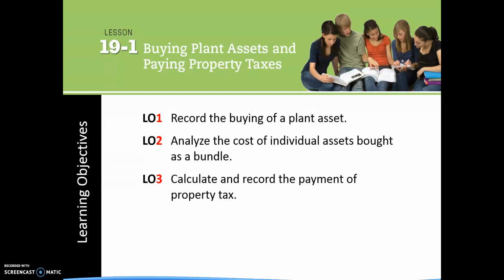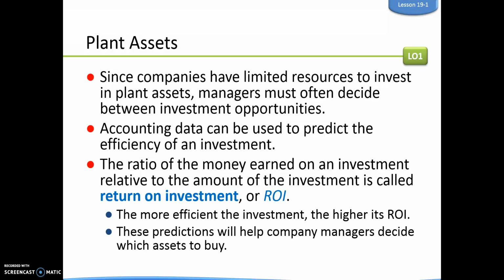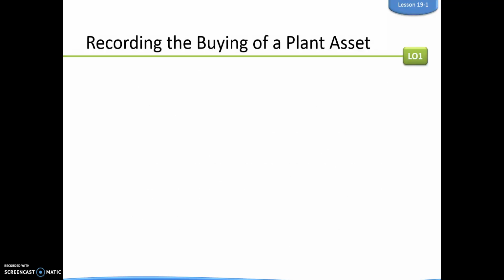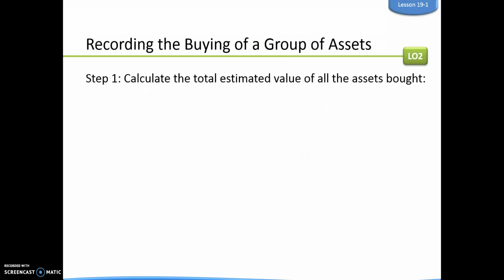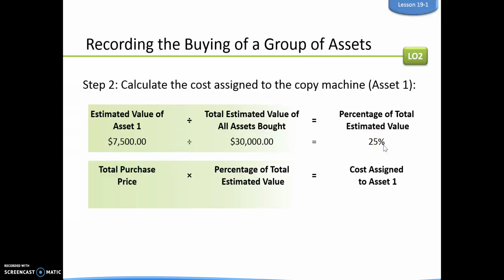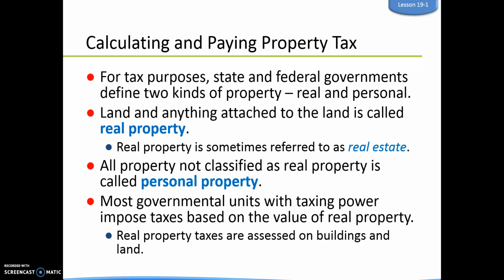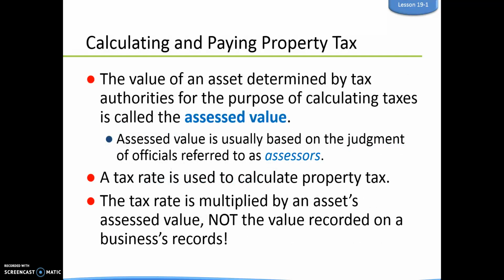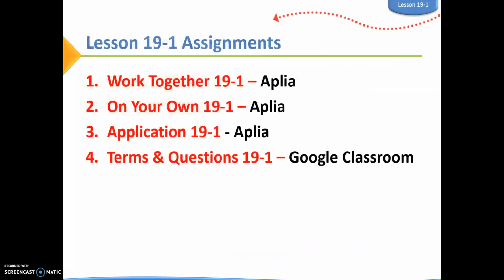19-1 Lecture Notes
19-1 Lecture Notes
Accounting II
Buying Plant Assets & Paying Property Taxes